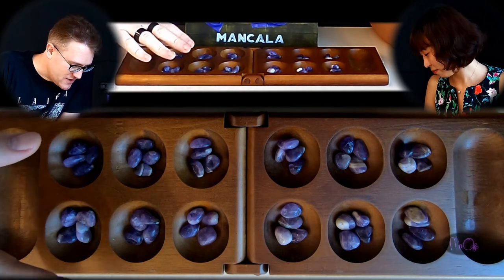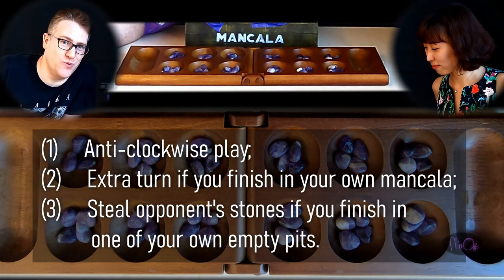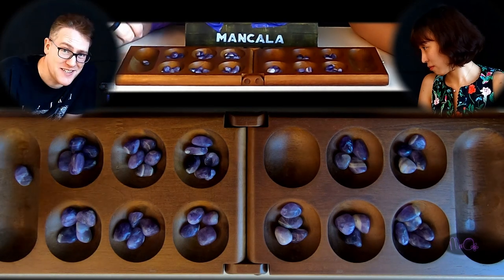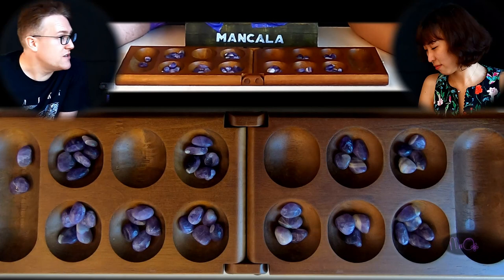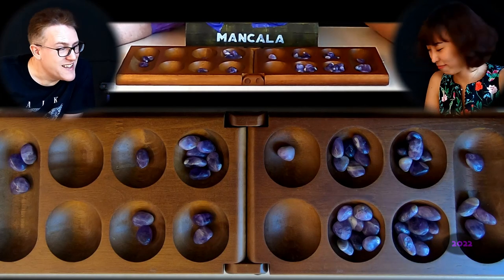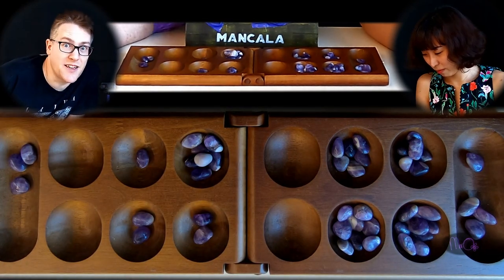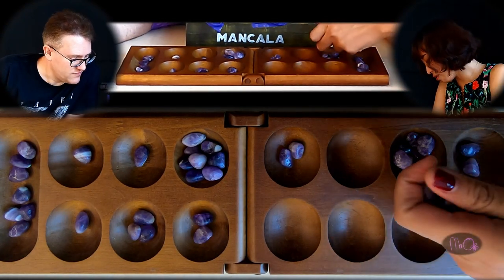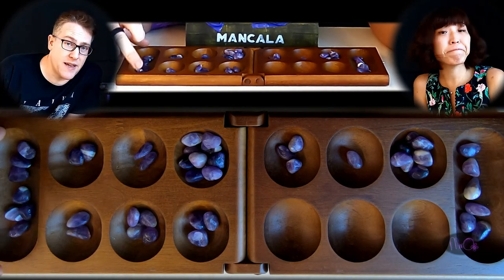Teachers Play MANCALA in English and Chinese || 來玩非洲棋吧 ! || Mr O Plays...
- Send Mr O a message

This channel is not monetised. If you would like to support me in some way, please donate some money to my fundraiser for Save the Children at the link above.